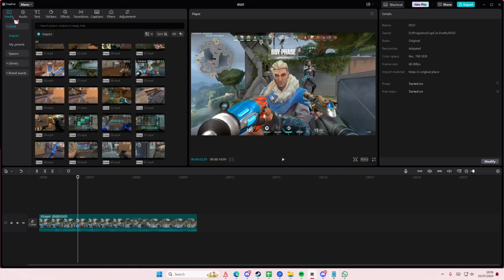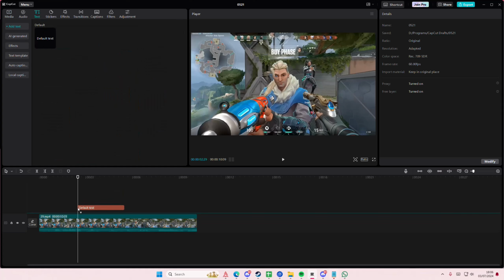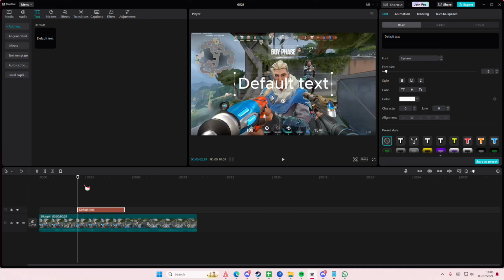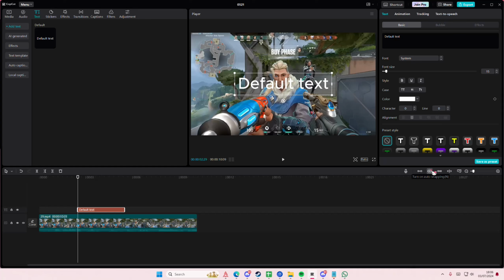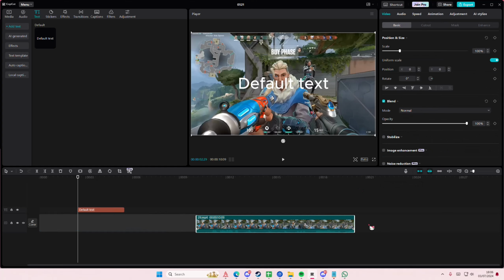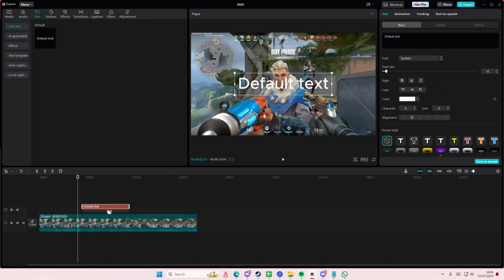⭐ TRAINING: How to Turn On Auto Snapping in Capcut PC | for Dummies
Learn how you can reframe your videos in CapCut PC by watching this video.